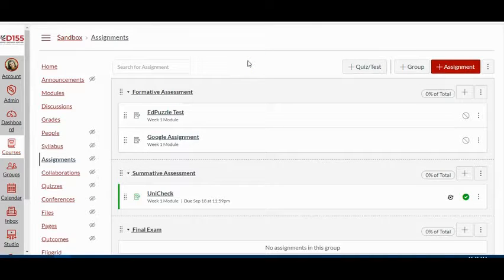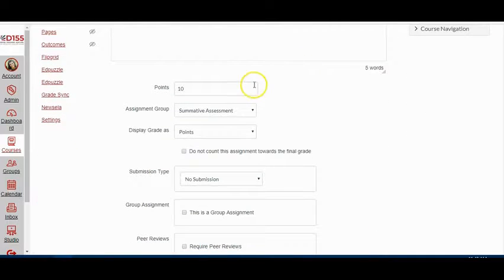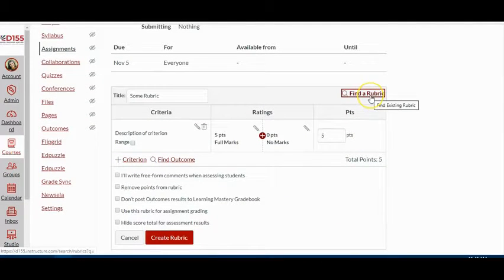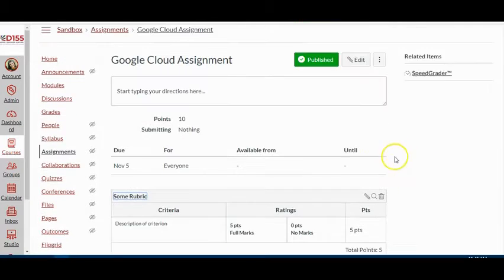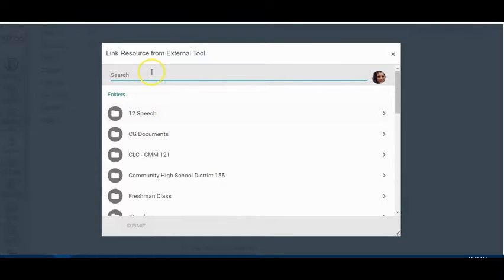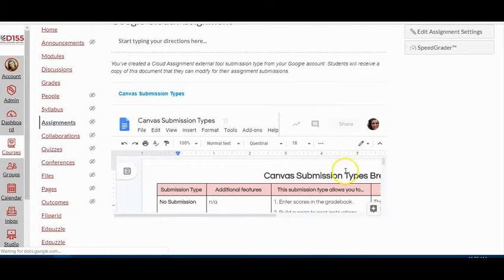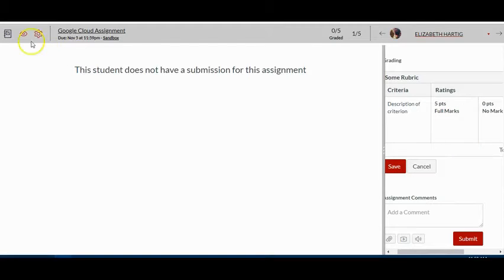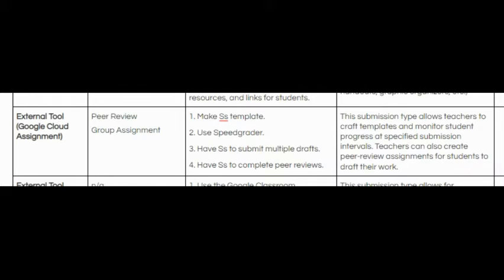Google Cloud Assignment in Canvas